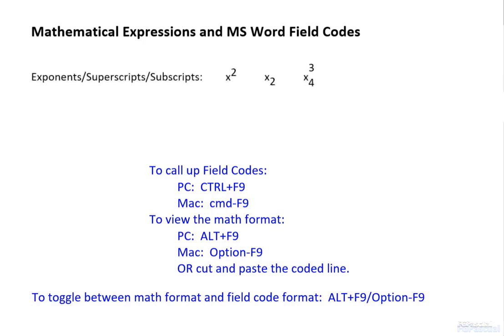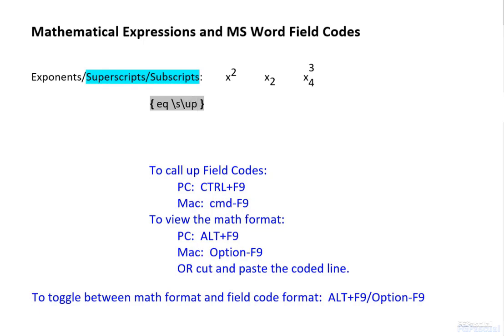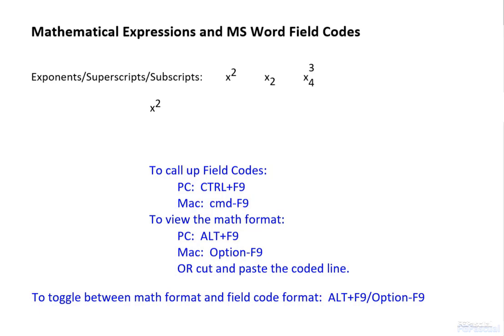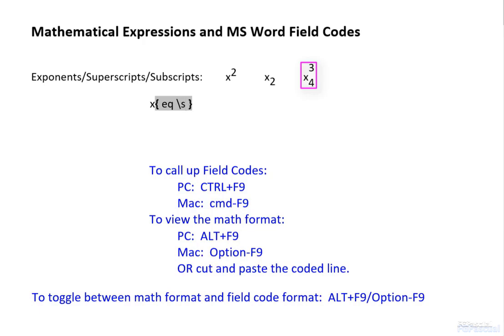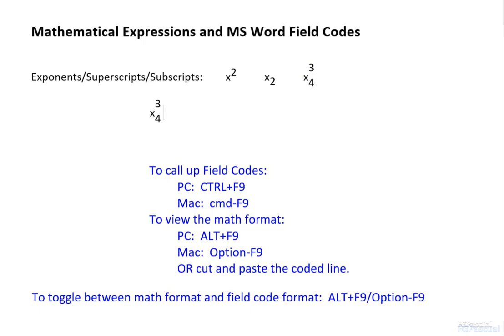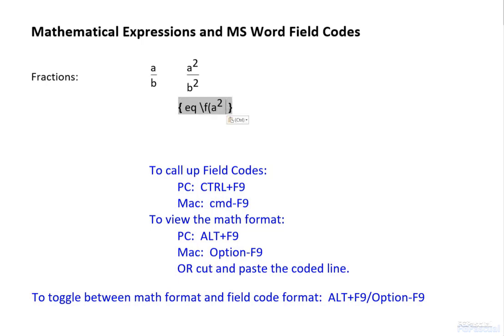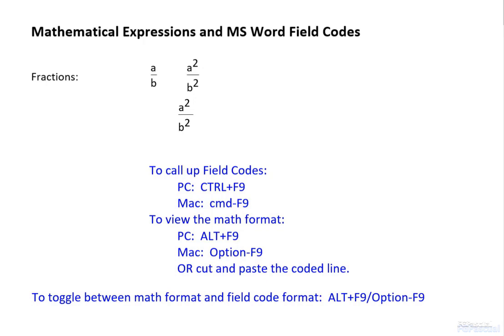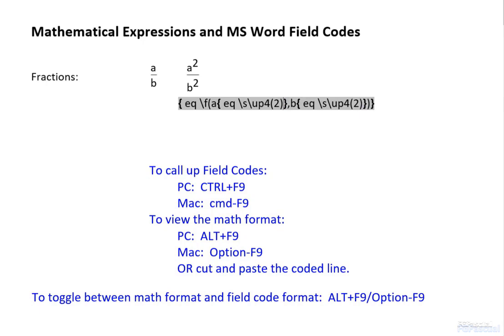Math and MS Word Macro 2 Exponentiation, Superscripts, and Subscripts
ath and MS Word   Macro 2 Exponentiation, Superscripts, and Subscripts